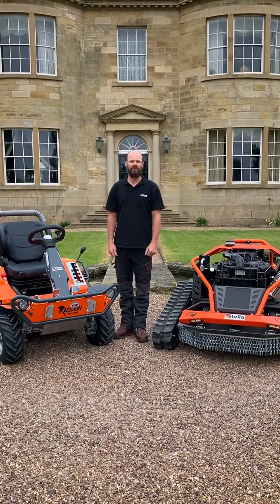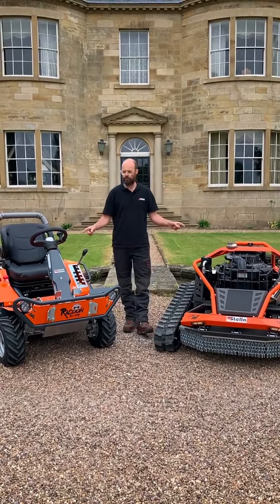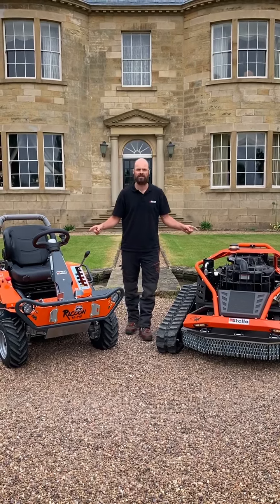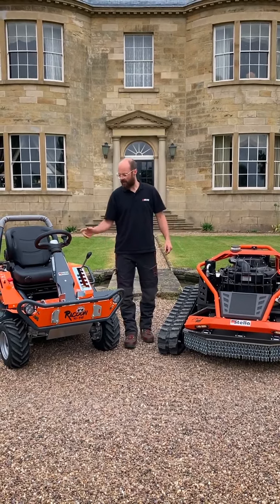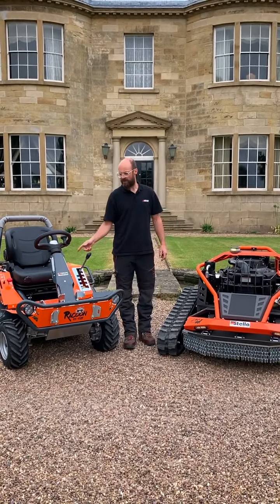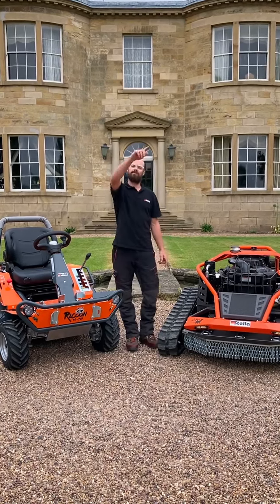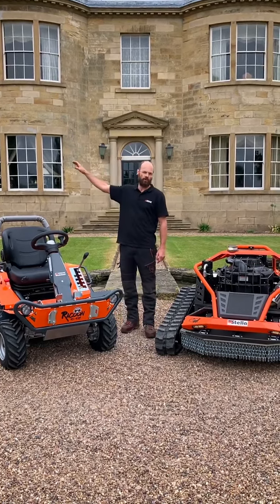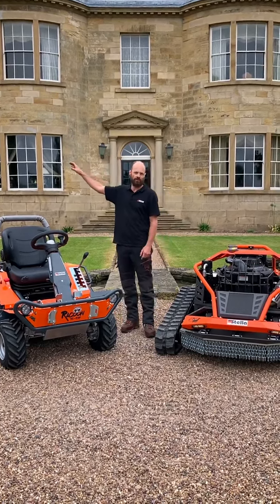Stella Machiney - URS100 & Racoon 95 - Demo - in use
Check out the newest addition to our hire fleet. The Stella URS100!